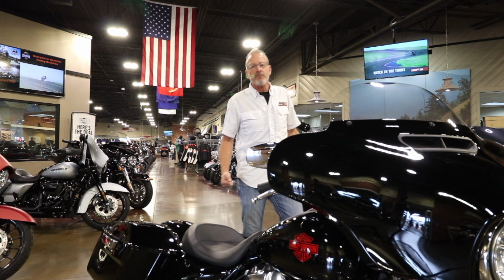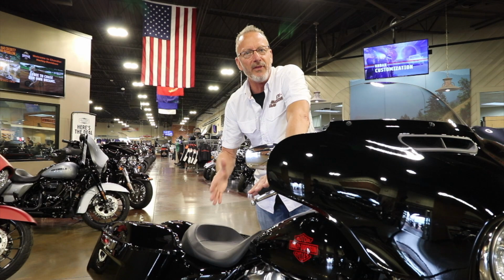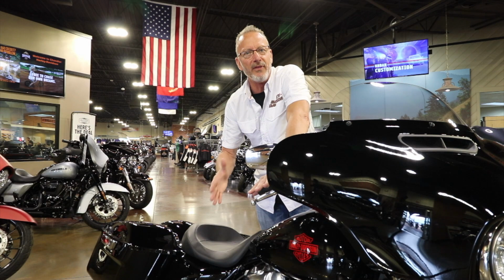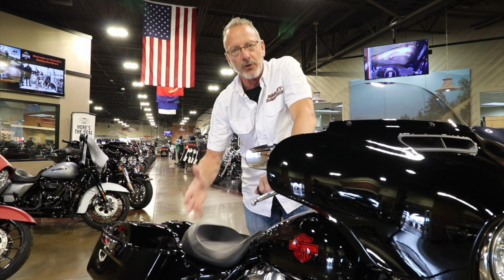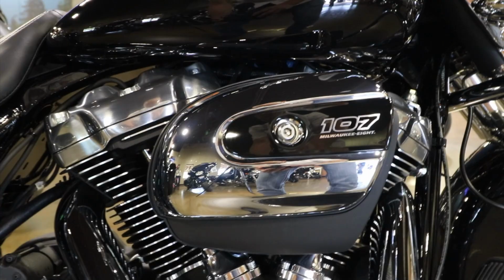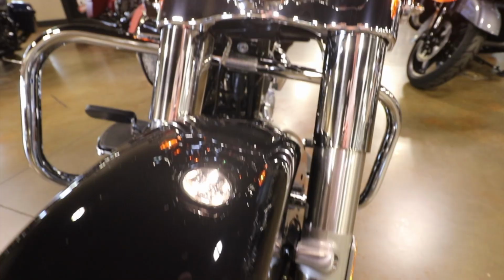HARLEY-DAVIDSON FLHT NEW RELEASE MUST HAVE ? YOUR MOTORCYCLE GUYS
Your motorcyle guys is your one stop shop to learn everything about the art of motorcycle riding . We review all the latest motorcycles as well as keeping up with the latest new and used motorcycle trends . we are you information place for the new as well as seasoned riders. Trust that are staff will keep you in the know about the latest rides and motorcycle locations that we know you will not want to miss ! your host J.Schreck has been involved in the bike buisness for over 35 years so you can trust his motorcycle advice .ENGINE
ENGINE1 Milwaukee-Eight® 107 BORE 3.937 in. STROKE 4.375 in. DISPLACEMENT 1,746 cc (107 cu in) COMPRESSION RATIO 10:01 FUEL SYSTEM3 Electronic Sequential Port Fuel Injection (ESPFI) EXHAUST Chrome, 2-1-2 dual exhaust with tapered mufflers
DIMENSIONS
LENGTH 94.5 in. SEAT HEIGHT, LADEN7 26.1 in. SEAT HEIGHT, UNLADEN 26.8 in. GROUND CLEARANCE 4.9 in. RAKE (STEERING HEAD) (DEG) 26 TRAIL 6.7 in. WHEELBASE 64 in. TIRES, FRONT SPECIFICATION BW 130/80B17 65H TIRES, REAR SPECIFICATION BW 180/65B16 81H FUEL CAPACITY 6 gal. OIL CAPACITY (W/FILTER) 5.2 qt. WEIGHT, AS SHIPPED 781 lb. WEIGHT, IN RUNNING ORDER 820 lb. LUGGAGE CAPACITY -VOLUME 2.3 cu ft
PERFORMANCE
ENGINE TORQUE TESTING METHOD J1349 ENGINE TORQUE2 111 ft-lb ENGINE TORQUE (RPM) 3,250 LEAN ANGLE, RIGHT (DEG.) 31 LEAN ANGLE, LEFT (DEG.) 29 FUEL ECONOMY TESTING METHOD Estimated City/Hwy FUEL ECONOMY5 43 mpg
DRIVETRAIN
PRIMARY DRIVE Chain, 34/46 ratio GEAR RATIOS (OVERALL) 1ST 9.593 GEAR RATIOS (OVERALL) 2ND 6.65 GEAR RATIOS (OVERALL) 3RD 4.938 GEAR RATIOS (OVERALL) 4TH 4 GEAR RATIOS (OVERALL) 5TH 3.407 GEAR RATIOS (OVERALL) 6TH 2.875
CHASSIS
WHEELS, FRONT TYPE9 Impeller Cast Aluminum WHEELS, REAR TYPE Impeller Cast Aluminum BRAKES, CALIPER TYPE 32 mm, 4-piston fixed front and rear
ELECTRIC
LIGHTS (AS PER COUNTRY REGULATION), INDICATOR LAMPS8 High beam, running lights, directional lights, low oil pressure, engine diagnostics, neutral, cruise control, accessory, battery, gear indication, security system, 6-speed, low fuel warning, ABS (optional), miles to empty display, fog/aux lamp indicator GAUGES Gauges styled to complement each vehicle. Display features odometer, trip A, trip B, range to empty and gear indicator; and larger tell-tale indicators.